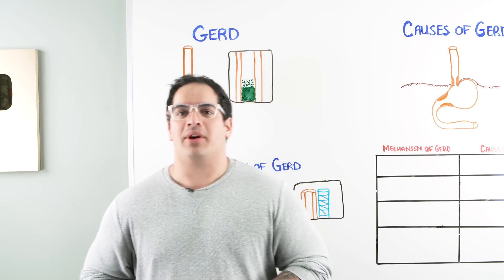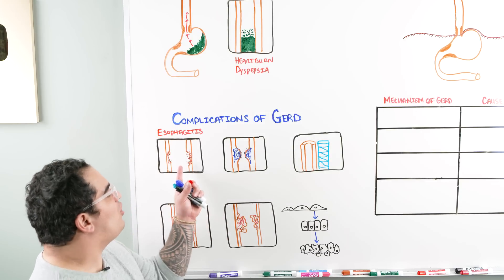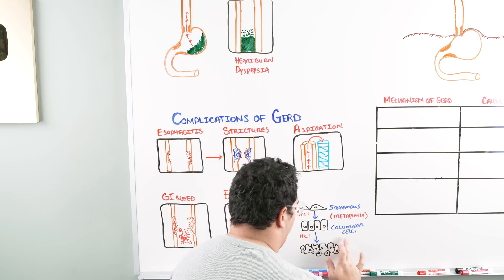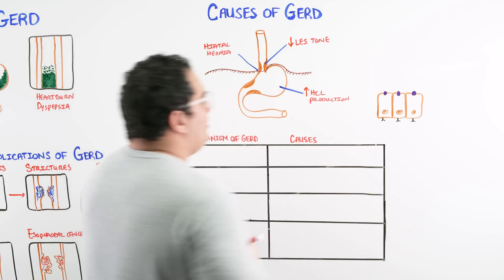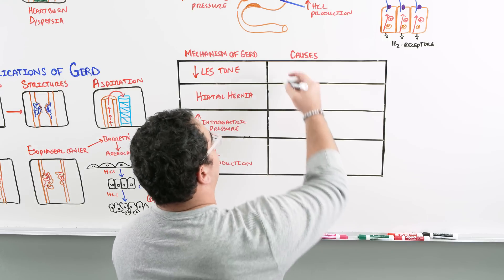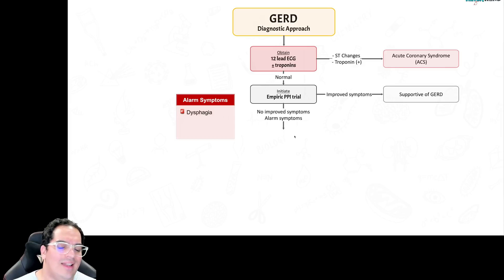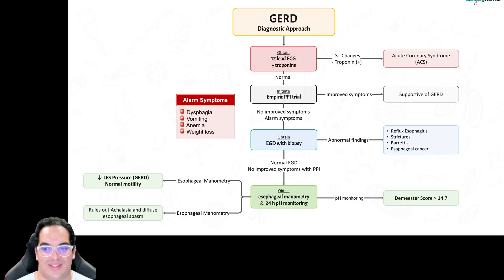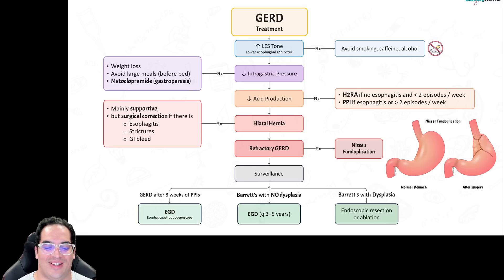Gastroesophageal Reflux Disease | GERD | Retired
Ninja Nerds!
In this lecture Professor Zach Murphy will be presenting on Gastroesophageal Reflux Disease (GERD). Gastroesophageal reflux disease (GERD) occurs when stomach acid repeatedly flows back into the esophagus. This acid reflux can irritate the lining of your esophagus and cause damage and common clinical features which will be discussed during this lecture. Many people experience acid reflux from time to time. However, when acid reflux happens repeatedly over time, it can cause GERD. We hope you enjoy this lecture and be sure to support us below!

Table of Contents:
0:00 Lab
0:07 GERD Introduction
0:35 Pathophysiology of GERD
2:00 Complications of GERD
10:21 Mechanism of GERD
12:43 Diagnostic Approach to GERD
16:24 Treatment of GERD
19:06 Comment, Like, SUBSCRIBE!